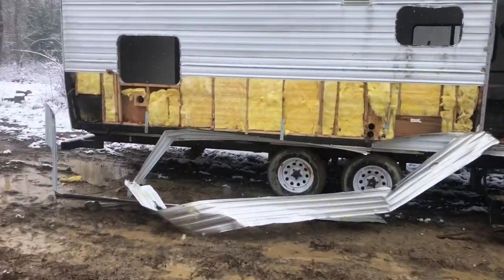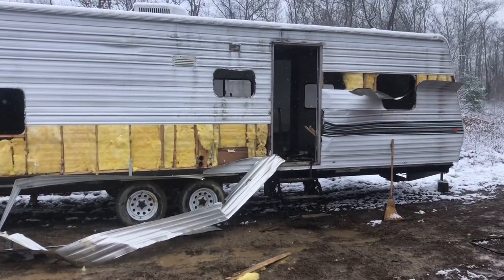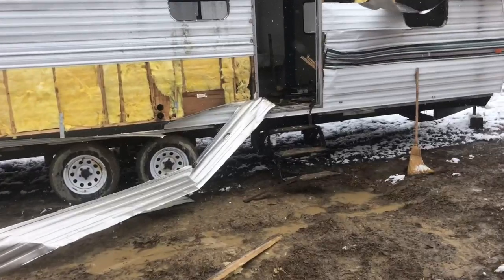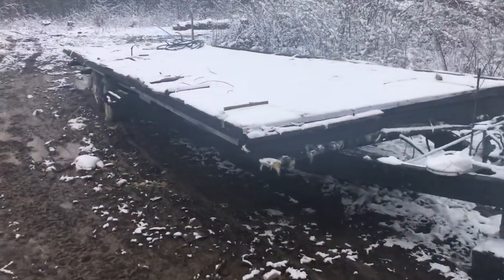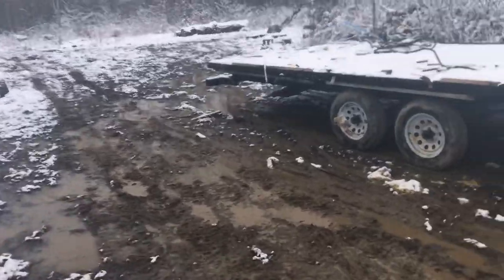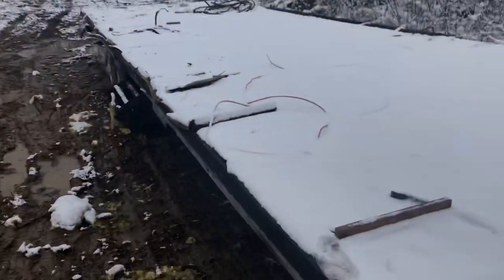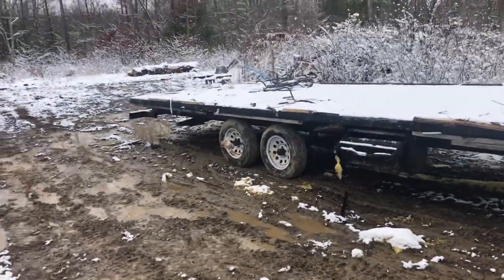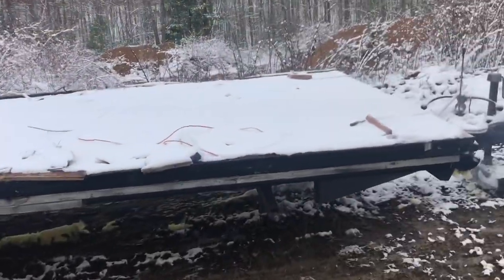Turning a Camper Into a Car Trailer pt 1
We got the old camper tour down, now there’s another trailer build coming!
Plasma cutter
Hitachi cordless tools
Cordless ratchet